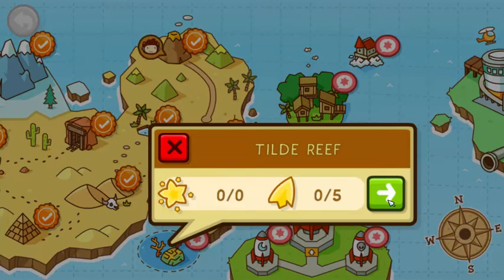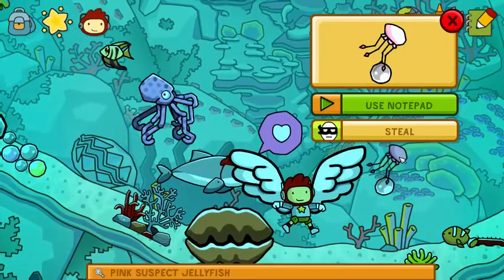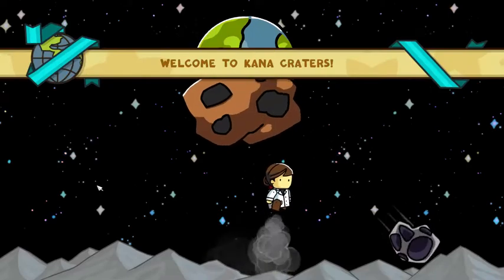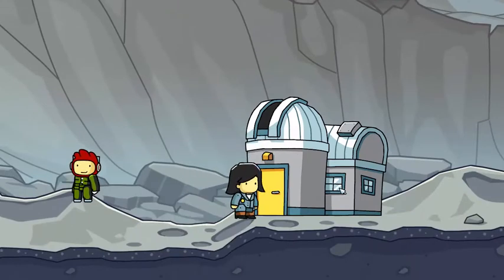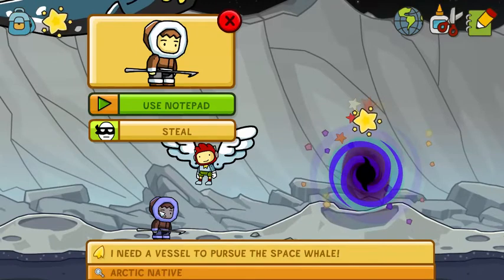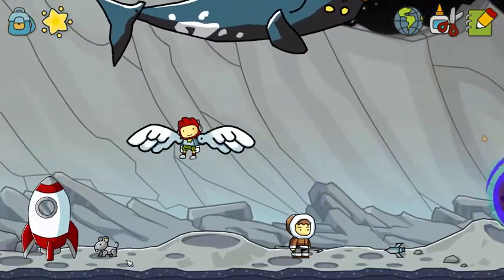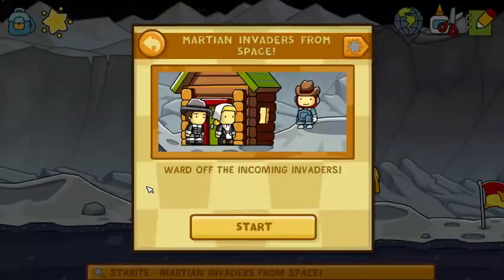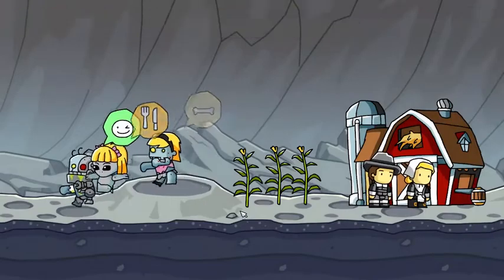RIP the Gardener- Scribblenauts Unlimited: Part 29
We're finished Scribblenauts Unlimited?!